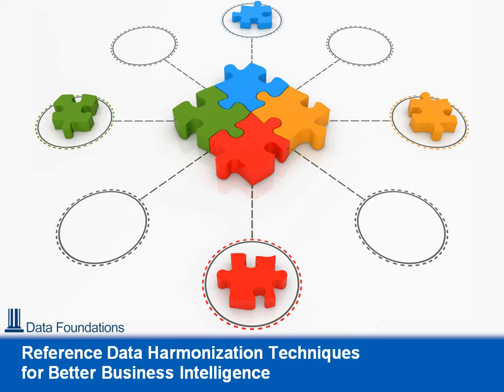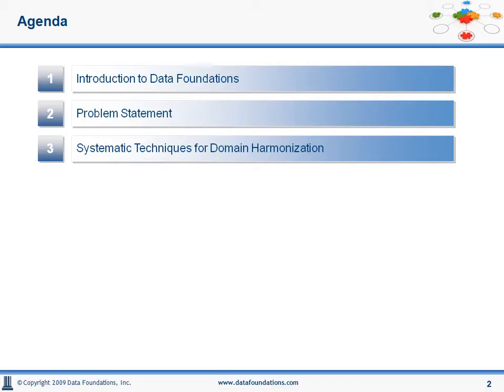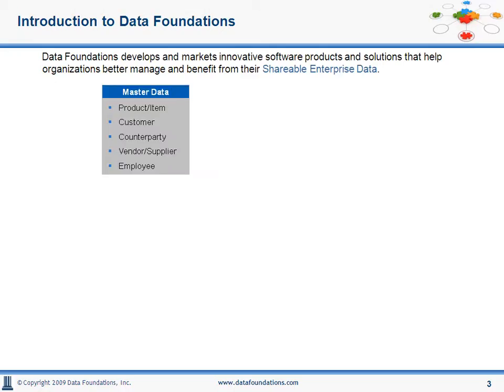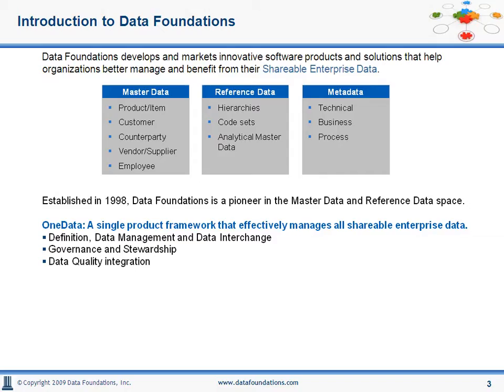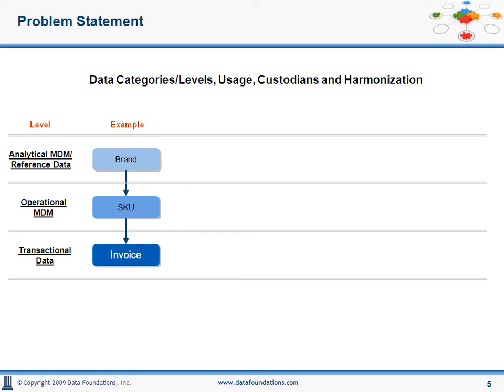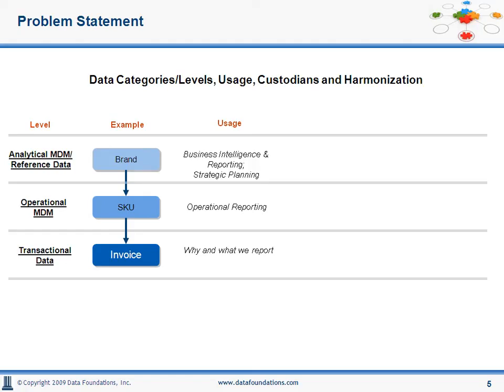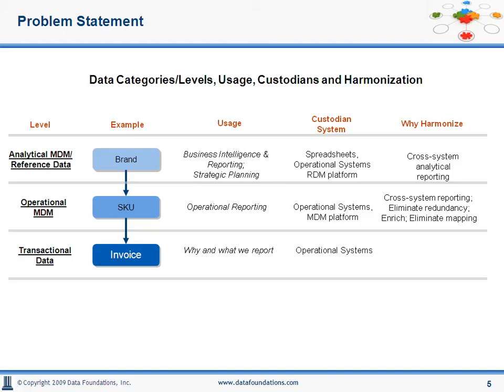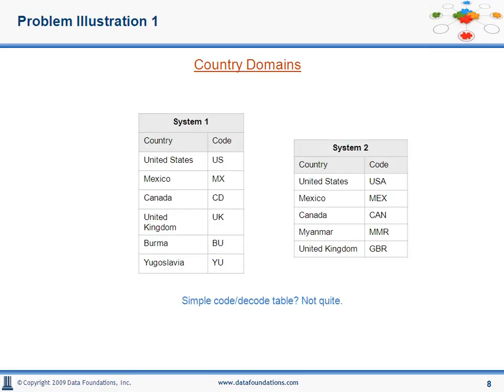Reference Data Harmonization Webinar (1/4) from Data Foundations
In this webinar, we will discuss issues related to the standardization of these domains, and present harmonization techniques such as Decomposition, Least Common Denominator and Parameterization.